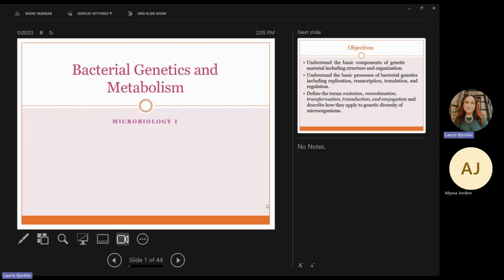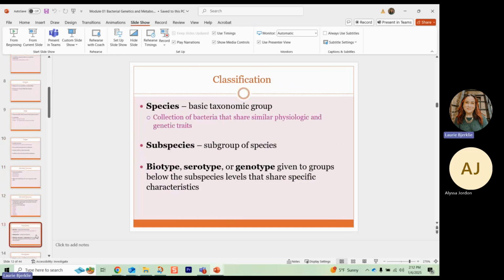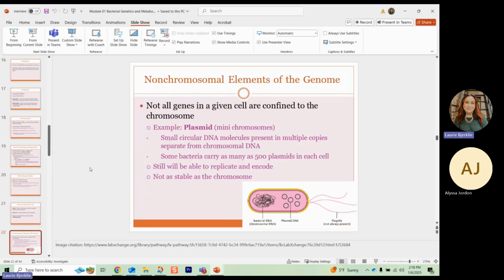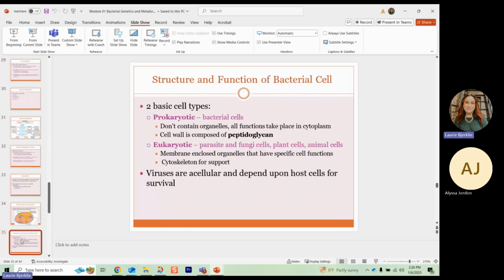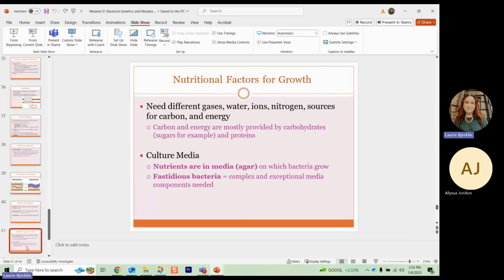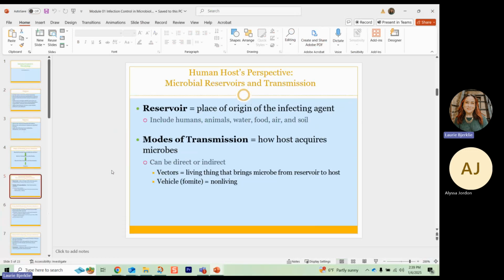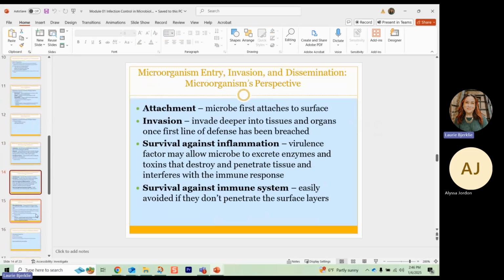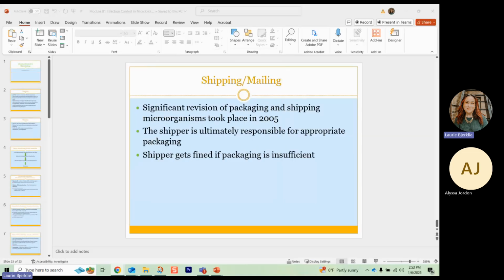Micro I Lecture_Module 01